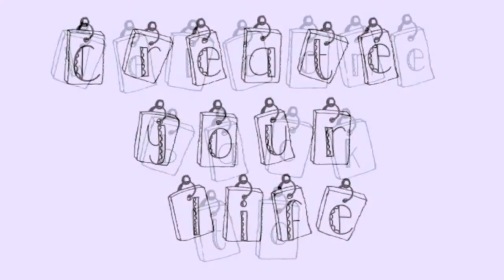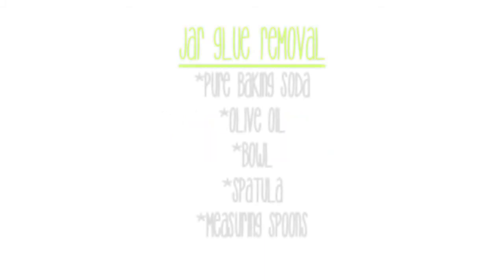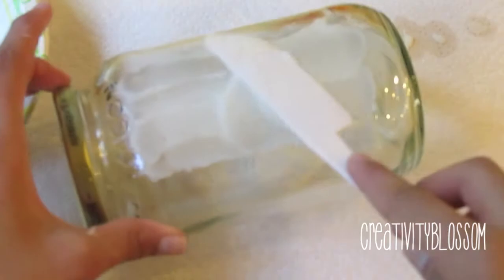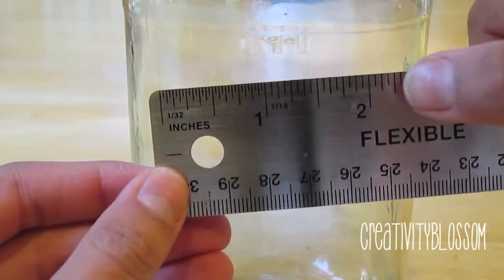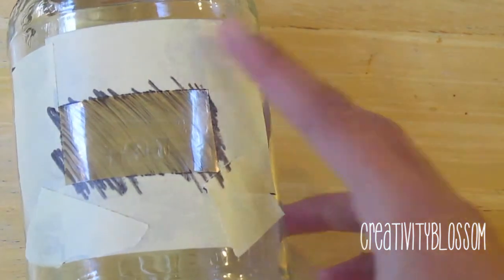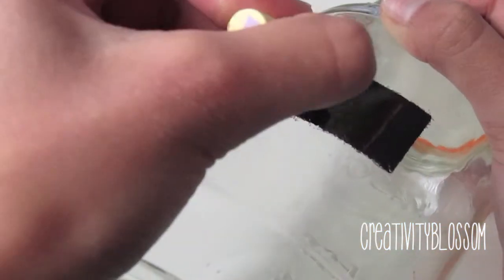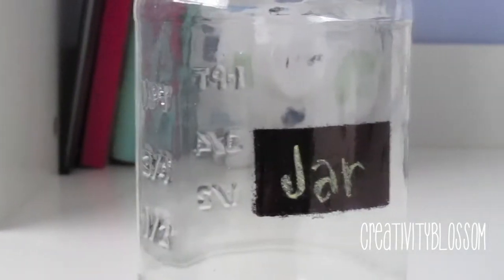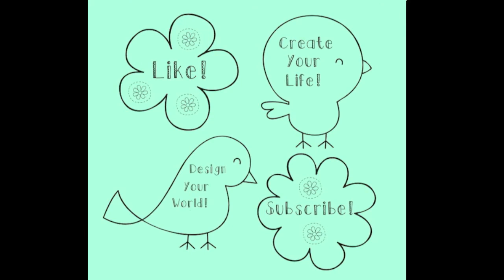DIY Chalkboard Jar- Create Your Life Ep. 20- CreativityBlossom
Hey everyone! Thanks for tuning in to another episode of Create Your Life. Today I have this super fun craft to share with all of you. It is the simplest way to create your own DIY chalkboard label on a jar. Hope you enjoy!

Here is what you'll need:

*Jar or glass surface of your choice
* Black sharpie or permanent marker
* Masking or painters tape
Directions:
Align your tape along the glass jar in order to make the label shape of your choice. Next, fill in the label will small strokes using the sharpie. Allow each layer to dry before adding extra coats. Fill in the label until it is opaque... Your Done! Enjoy

Home-made glue removal (If you have unwanted label glue on your jar, remove them with this easy method)
*Baking soda
*Olive oil
*Bowl
*Spatula
*Measuring spoons
***Combine equal parts of olive oil and baking soda in a bowl and mix. Add more baking soda until the mixture becomes a thicker paste. Apply to the glue and wait 15 minutes before removing with a damp paper towel.

If you change your mind.
Remove the label by dampening a napkin with vinegar and rubbing it along the label until cleaned!

Find fun interior design inspiration on Instagram! @interior_designs_

If you're new to our channel, here's a short guide.
Every weekend we post a new video.
Shows will alternate weeks.

Get to know our shows!
Design Your World: Every other week, learn new interior design tips and tricks with Amelia. This show is your guide to getting great inspiration and easy tricks, making any space you have, custom to your style.

Create Your Life: Every other week enjoy fun DIY's, tutorials, and other lifestyle videos with Cecilia. This show is your guide to helping you enjoy every part of your life. From organization, to recipes, Create Your Life is a fun way to learn new tips.

~CreativityBlossom Team